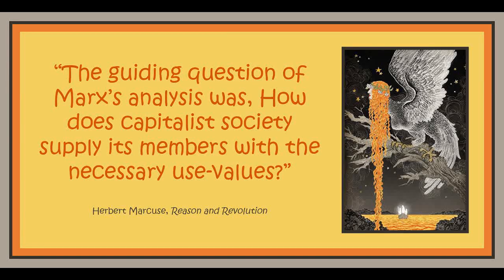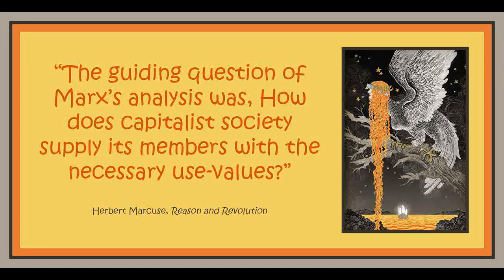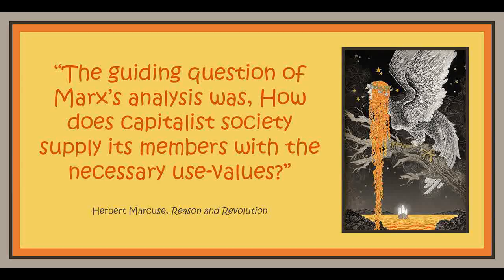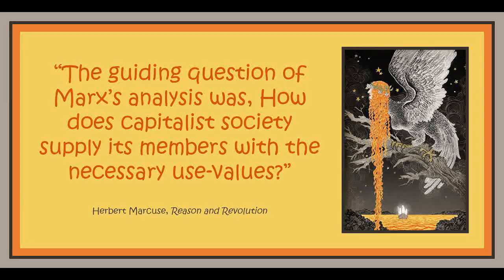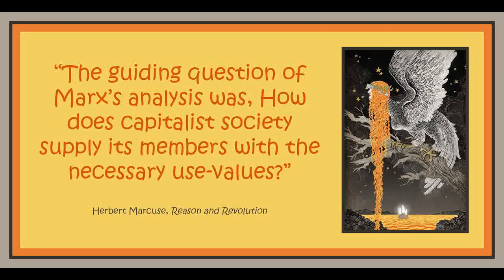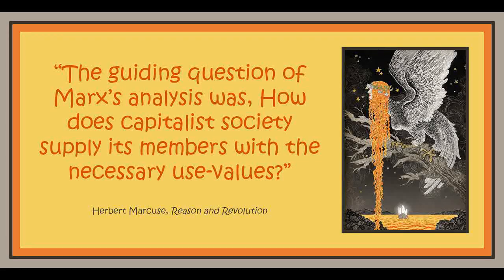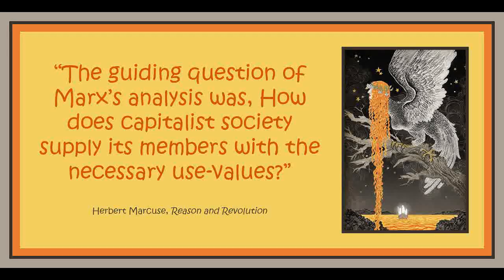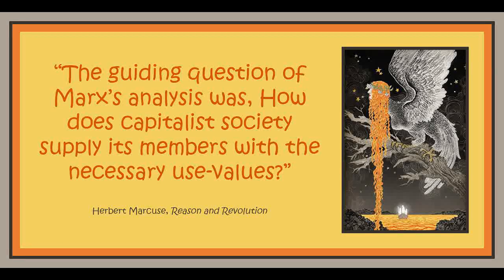Chapter 1.6 from Part 2 of Reason and Revolution by Herbert Marcuse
"From the point of view of the individual, the law of value asserts itself only ex post; waste of labor is inevitable. The market provides a correction and a punishment for individual freedom; any deviation from the socially necessary labor-time means defeat in the economic competitive struggle through which men maintain their lives in this social order.

The guiding question of Marx’s analysis was, How does capitalist society supply its members with the necessary use-values? And the answer disclosed a process of blind necessity, chance, anarchy and frustration. The introduction of the category of use-value was the introduction of a forgotten factor, forgotten, that is, by the classical political economy which was occupied only with the phenomenon of exchange value. In the Marxian theory, this factor becomes an instrument that cuts through the mystifying reification of the commodity world. For, restoration of the category of use-value to the center of economic analysis means a sharp questioning of the economic process as to whether and how it fills the real needs of individuals. Behind the exchange-relations of capitalism it shows the actual human relations, warped to a ‘negative totality’ and ordered by uncontrolled economic laws.’95 Marx’s analysis showed him the law of value as the general ‘form of Reason’ in the existent social system. The law of value was the form in which the common interest (the perpetuation of society) asserted itself through individual freedom. That law, though it manifested itself on the market, was seen to originate in the process of production (the socially necessary labor-time that lay at its root was production time). For this reason, it was only an analysis of the process of production that would yield a yes or no answer to the question, Can this society ever fulfill its promise: individual liberty within a rational whole?

Marx’s analysis of capitalist production assumes that capitalist society has actually emancipated the individual, that men enter the productive process free and equal, and that the process turns from its own inner rationale. Marx grants the most favorable conditions to civil society, disregards all complicating disturbances. The abstractions that underlie the first volume of Capital (for example, that all commodities are exchanged according to their values, that external trade is excluded, etc.) put the reality so that it ‘conforms with its notion.’96 This methodological procedure is in keeping with the dialectical conception. The inadequacy between existence and essence belongs to the very core of reality. If the analysis were to confine itself to the forms in which reality appears, it could not grasp the essential structure from which these forms and their inadequacy originate. Unfolding the essence of capitalism requires that provisional abstraction be made from those phenomena that might be attributed to a contingent and imperfect form of capitalism."

Art is by Yuko Shimizu.